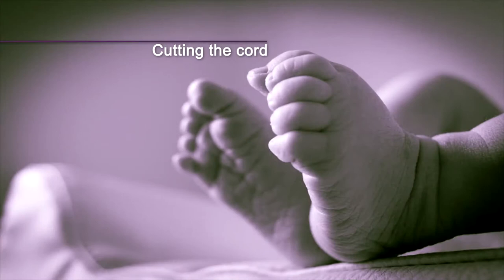08 Second stage and third stage of labour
Rachel describes the second and third stage of labour and explains the difference between a physiological and active third stage